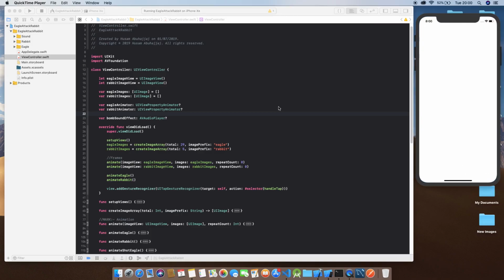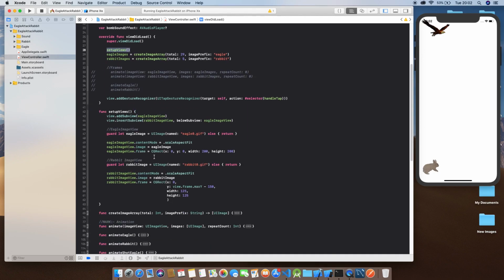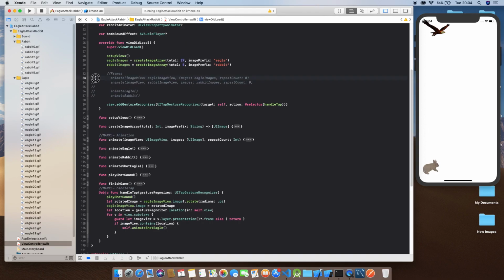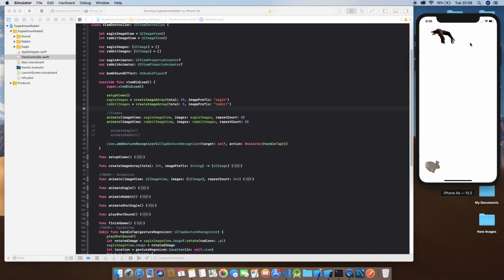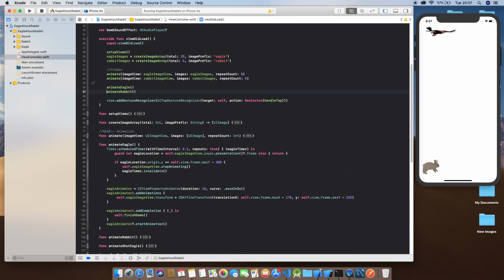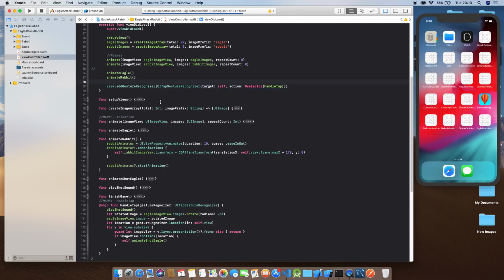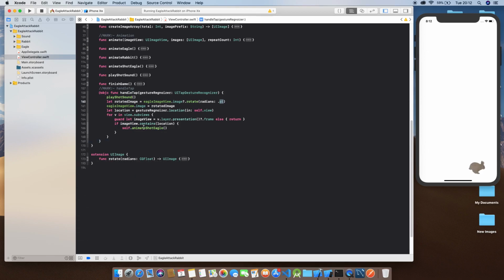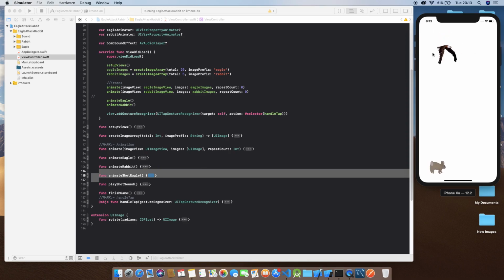IOS Swift: Eagle Attack Rabbit Frame Animation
In this lesson, you will learn how to build frames animation by moving eagle from top and make it to attack rabbit in bottom .